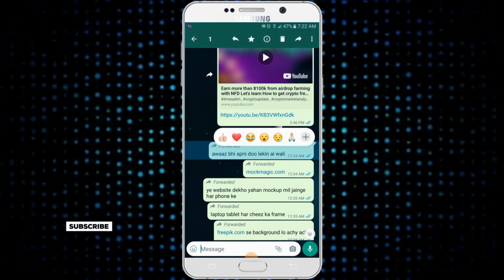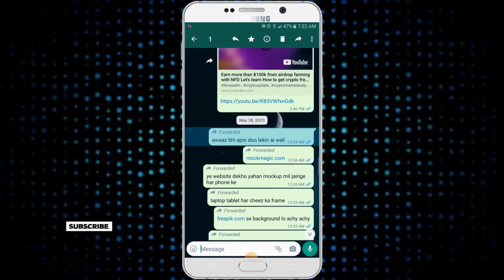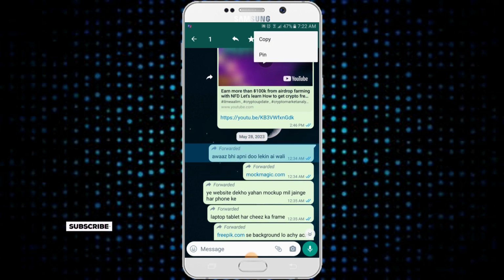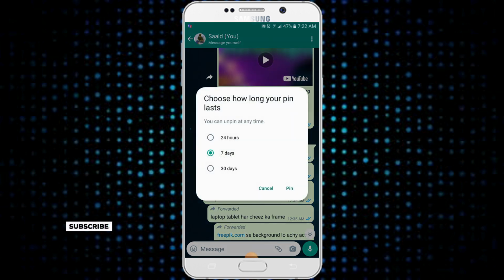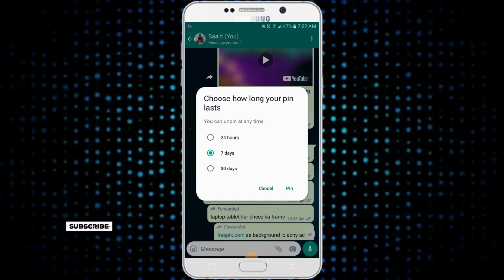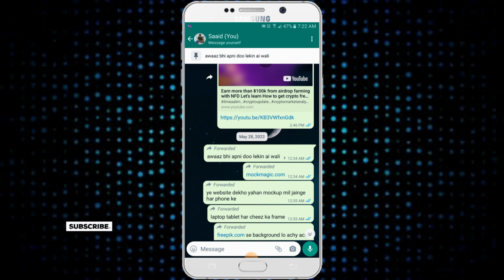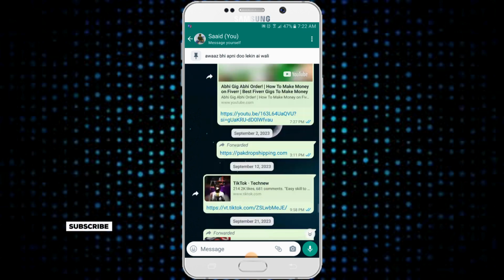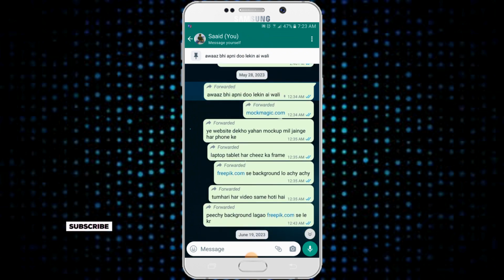How to Pin/Unpin Message on WhatsApp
📱 Unlock the Power of WhatsApp Messaging: Learn How to Pin and Unpin Messages with Ease!

In this comprehensive tutorial, discover the step-by-step guide on how to pin and unpin messages on WhatsApp like a pro! Whether you're a seasoned user or just getting started with the app, this video will empower you to organize your chats effortlessly.

📍 Why Pinning Matters:
Pinning messages is a game-changer when it comes to keeping important information front and center.

🚀 Key Takeaways:

Pinning Messages: Learn the quick and easy process of pinning messages to prioritize essential information.
Unpinning Mastery: Discover the simple steps to unpin messages when you're done with them or want to make room for new priorities.
Pro Tips: Uncover expert tips and tricks to make the most out of WhatsApp's pinning feature.

WhatsApp beginners looking to enhance their messaging experience.
Users wanting to streamline their chat organization.
Anyone seeking to unlock hidden features within WhatsApp.
🤝 Join the Conversation:
Have questions or want to share your own WhatsApp tips?

[Your Social Media Handles and Links]

Ready to take your WhatsApp messaging to the next level? Let's dive in together—watch now!